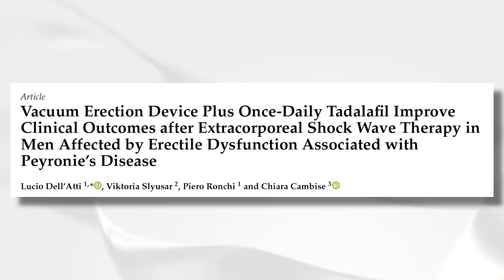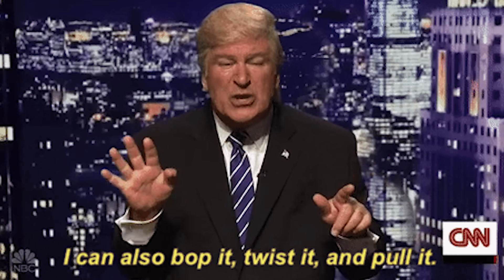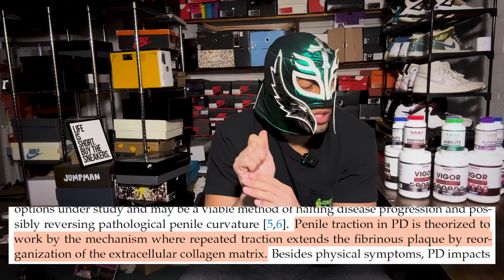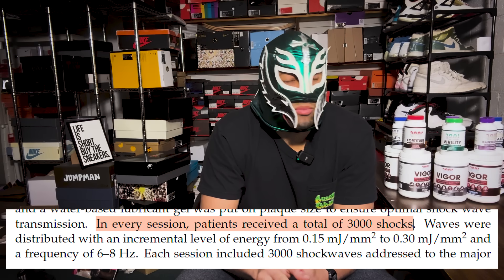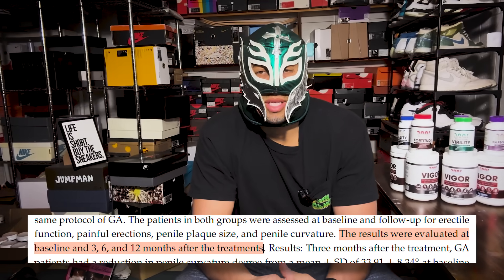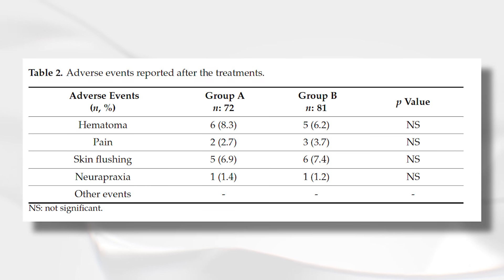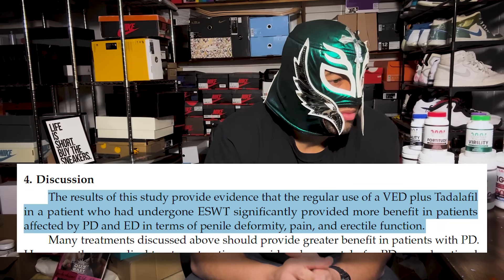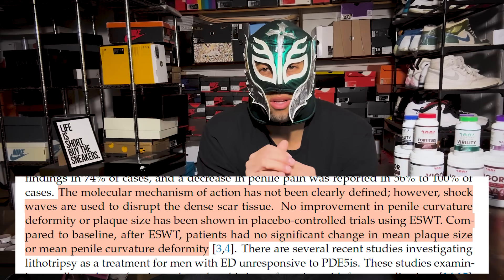New Research Shows Cialis, Air Pumps and Shockwaves For Max Gains? | Doctor Reviews Study!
Official Hink Soundtrack Health over Wealth! In this Video, Hink looks into a farely new research study involving Shockwaves, Cialis and Air Pumps, e explains how this research could lead to the key to providing even more gains, you need to watch this!

My simple, easy, and time efficient course with PROVEN results: **UPDATED With 2 Hours of Content!**

Effects of PDE5 inhibition on dystrophic muscle following an acute bout of downhill running and endurance training:

Chapters
00:00 Intro
01:00 Introduction Section
03:44 Group Segmentation
04:09 Differences in Shockwaves
05:41 Adverse Effects
07:04 Results
08:16 Conclusions of the study
11:10 Tadalafil Role
12:29 My Takeaways
15:01 What you guys think?
15:39 If You're Still Watching

Derek More Plates More Dates Urochannel rena malik andrew huberman dr. robert chan 3 ways to enlarge your penis stefan buntrock bathmate men's health mens health can testosterone increase penis size hormones doc hink dr hink